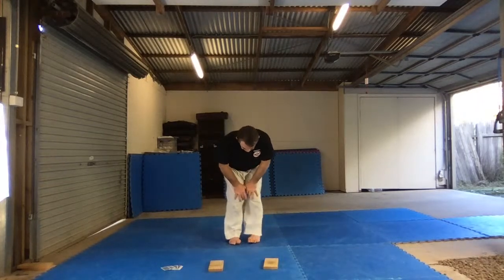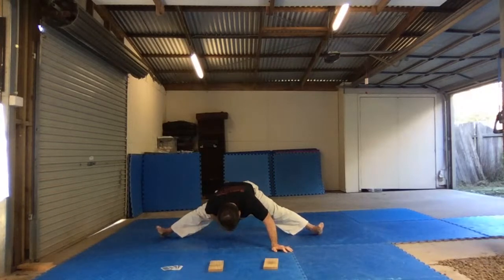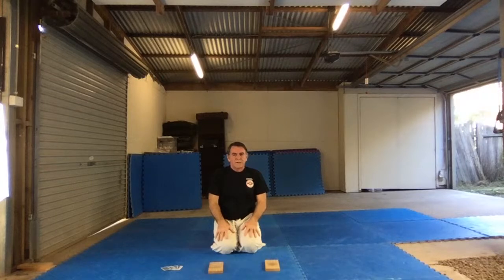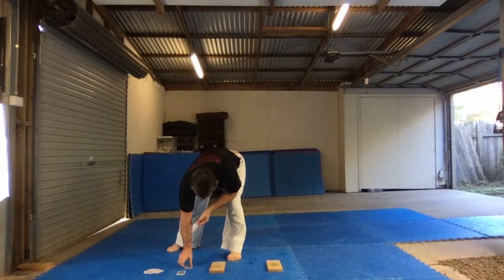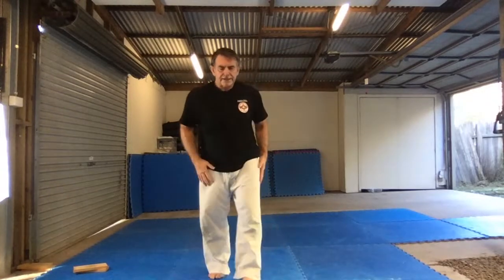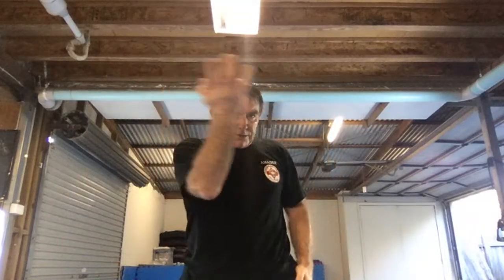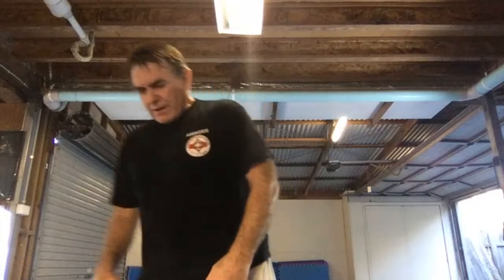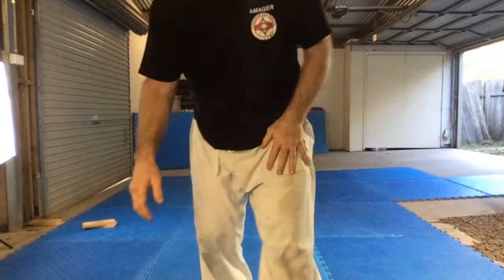Kyokushin Karate Training with Cameron Quinn May 8, 2020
Don't forget the Double Tap!
1. Hit Like
2. Leave a message and tell me about your training.

And check this link out from Wes Jansen and Darren Stringer. They are doing some great instructionals and if you're looking for someone younger, faster, fitter, and better looking than me, this is where you can go:

This is the link to Nick Hughes's excellent book that everyone must read, "How To Be Your Own Bodyguard".